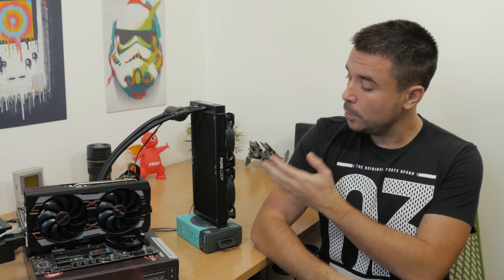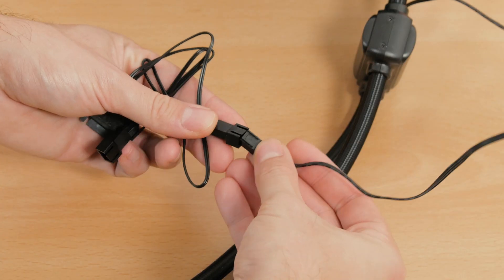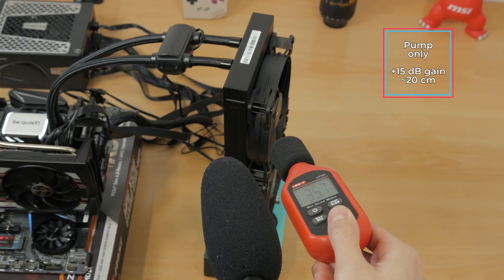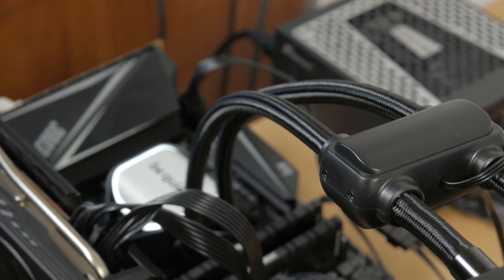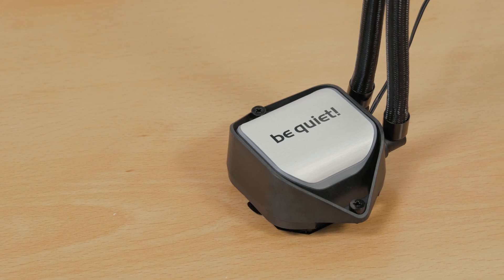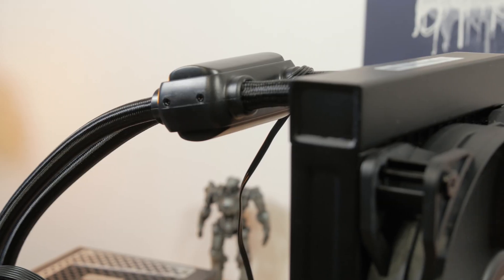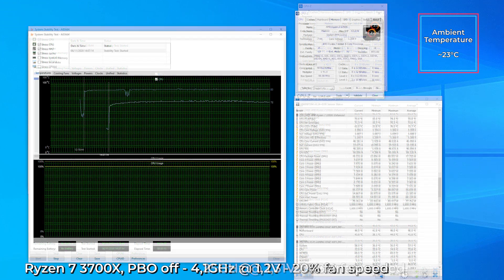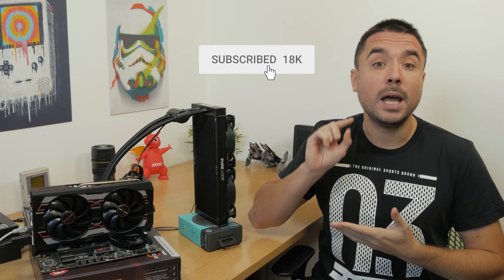They've PUT the pump WHERE? - Be Quiet! Pure Loop 280 Review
Does Be Quiet! Pure Loop 280 AIO watercooler ticks all the boxes as their other coolers usually do? Well, the answer to th... Oh, look, candy!

Timestamps:

0:00 - Intro
0:25 - The new pump design
1:38 - Noise tests
3:30 - Radiator design
4:20 - CPU block
5:05 - Installation
5:59 - Temperature results
7:02 - Pure Loop price
7:30 - Conclusion

●Test system configuration:
CPU - AMD Ryzen 7 3700X

MBO - MSI X570 Gaming Edge WiFi
RAM - XPG 2x8GB 2800 MHz
GPU - Sapphire RX 5700 Pulse
SSD - Toshiba RC100
PSU - Seasonic Prime TX 750W
OS - Windows 10 64-bit 20H2

MUSIC
26CARAT - FACTS

CREDITS
• 26CARAT

CREDITS
• Soul Catalyst